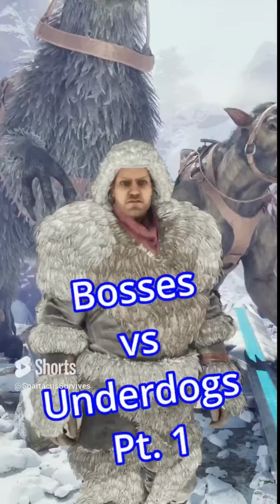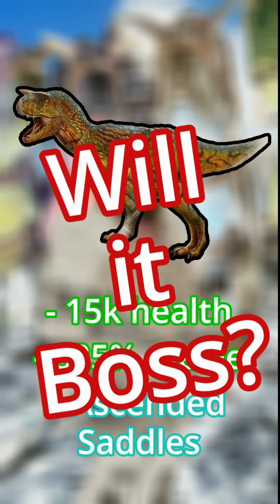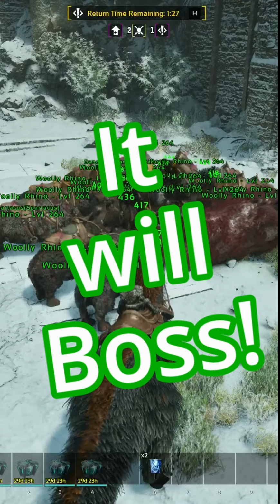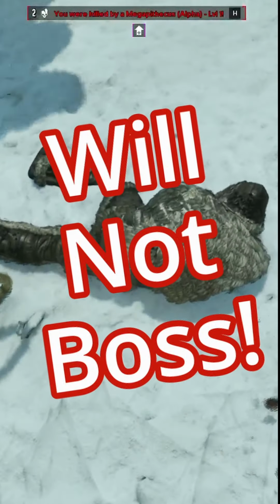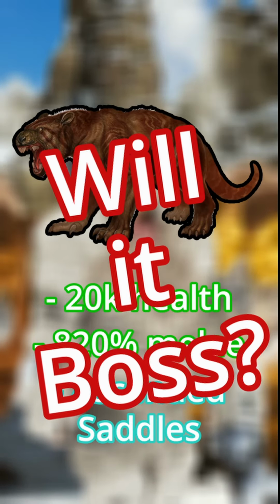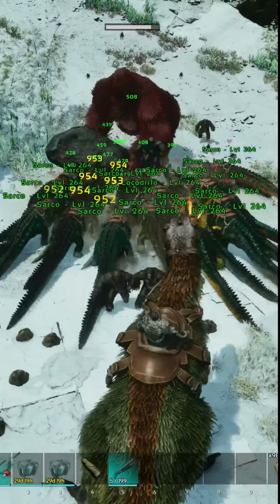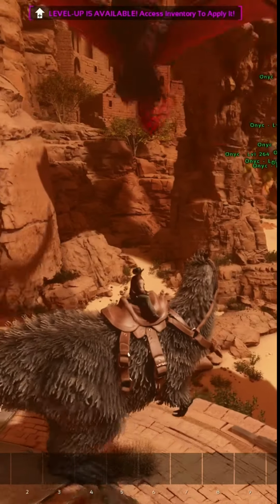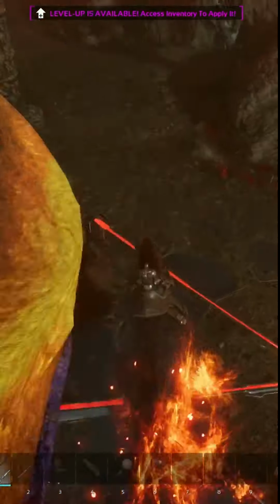WILL IT BOSS? Part 1 - 30 Compilation | Ark Survival Ascended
This is a compilation of the first 30 parts of the WILL IT BOSS series, the series where we try to defeat the bosses of ark using different underdogs! Hope you enjoy it!

This is WILL IT BOSS?